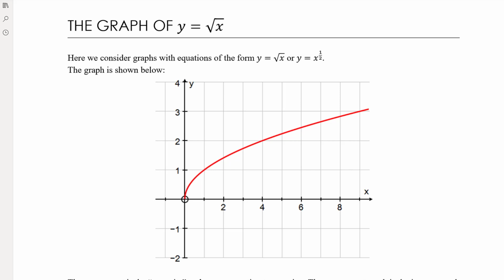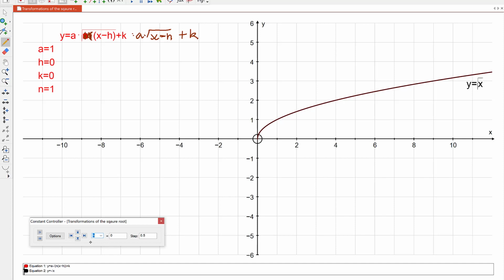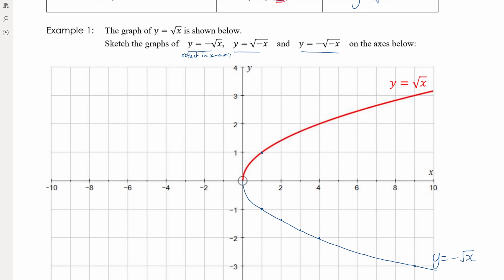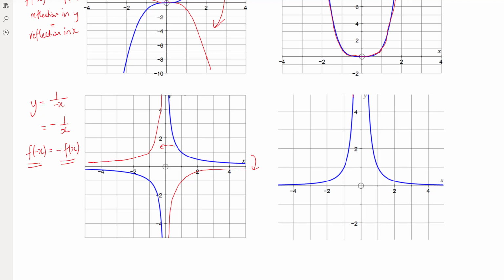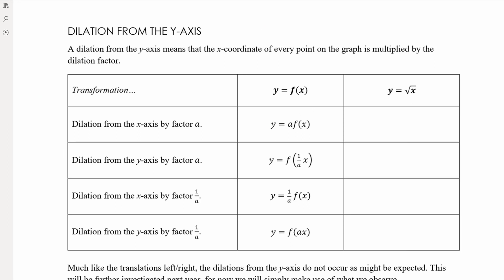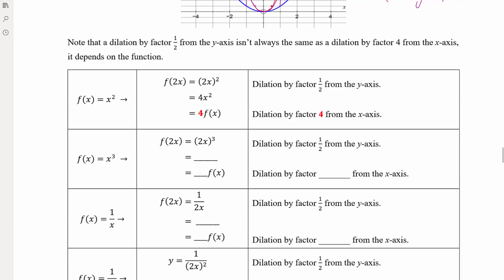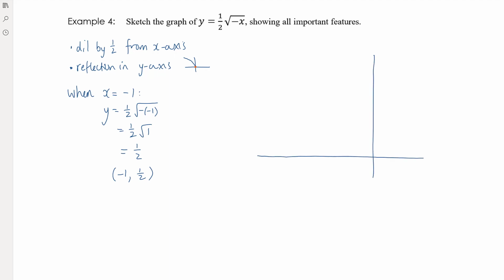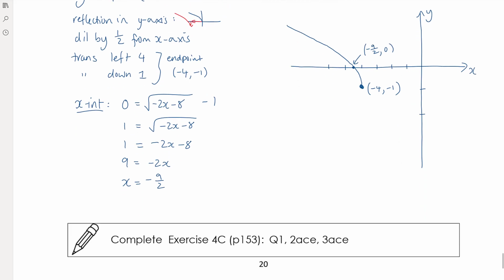The square root graph | Unit 1 and 2 VCE Maths Methods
My Year 11 VCE Mathematical Methods class are working on a unit titled Gallery of Graphs. This video introduces the graph of the square root function. This new graph requires us to also consider two additional transformations: reflection in the y-axis and dilation from the y-axis. These are introduced in this video.